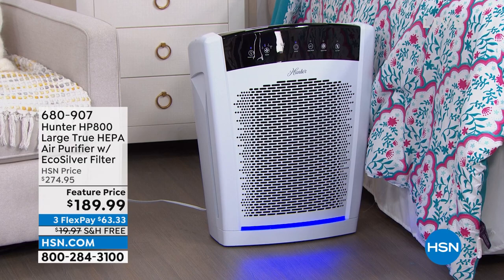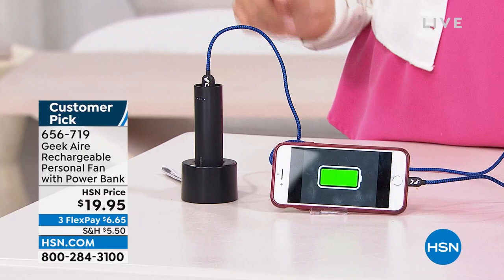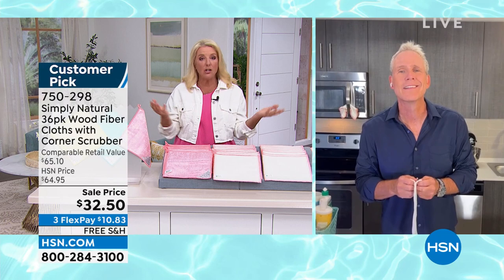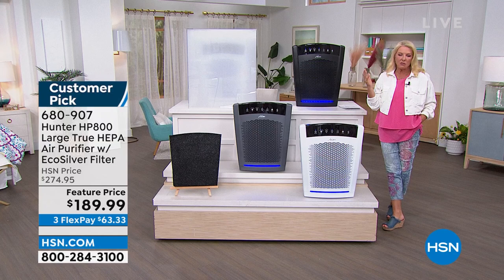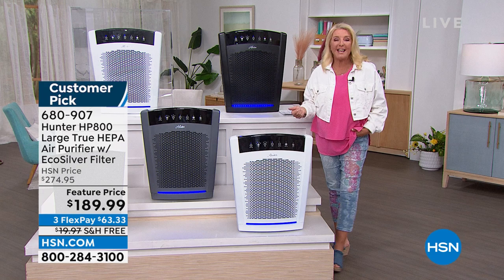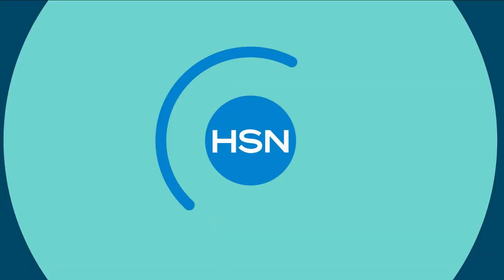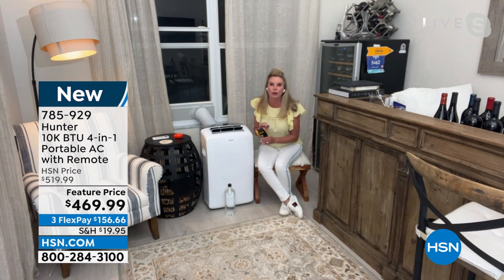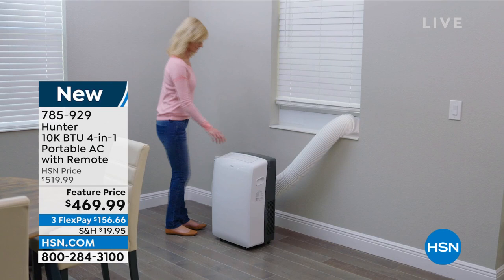HSN | Summer Home Solutions - Hunter 05.04.2022 - 08 PM